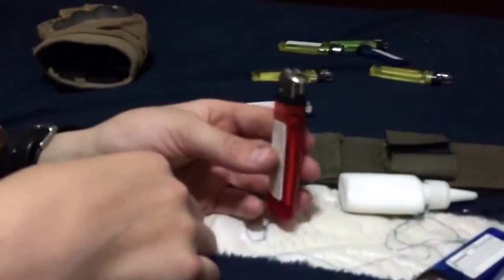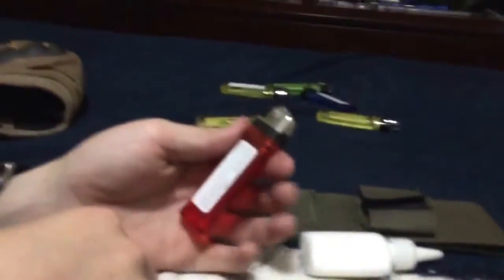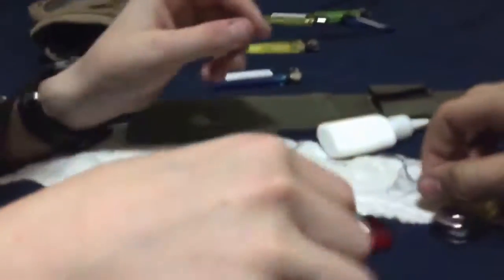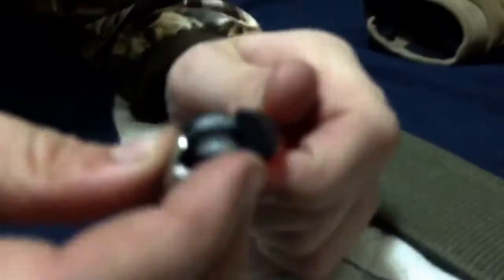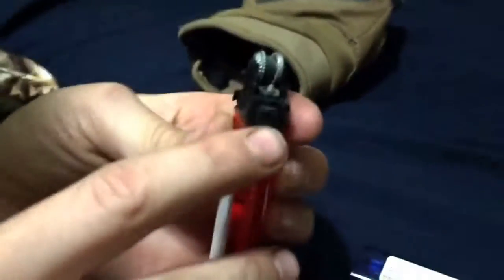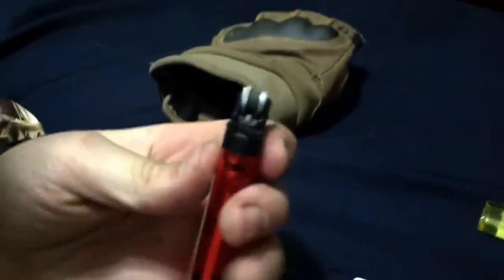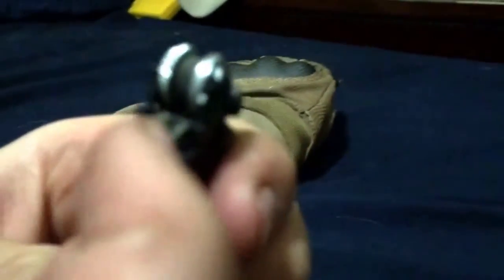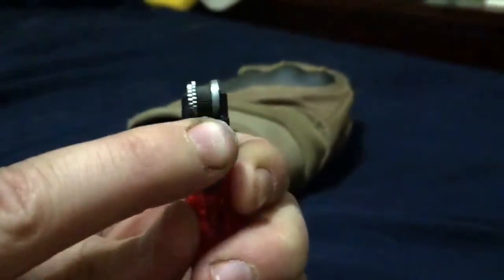Lighter Trick of Hacker